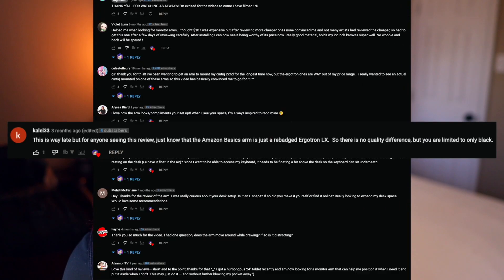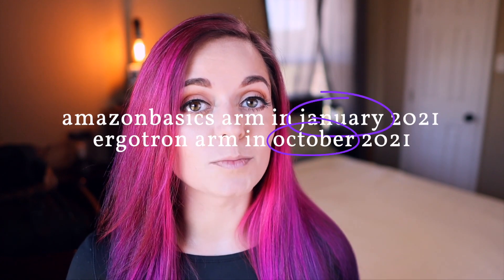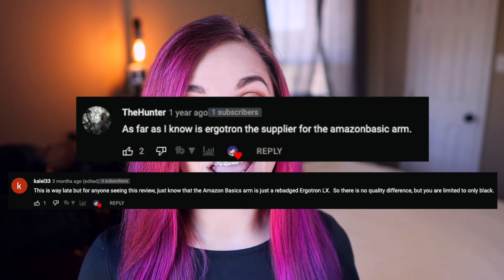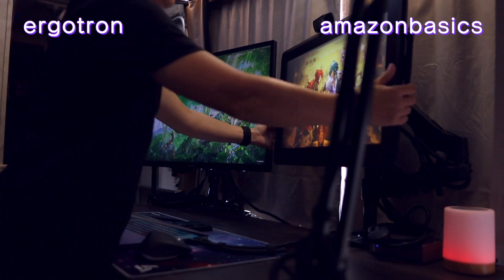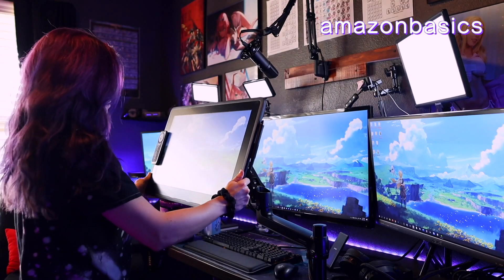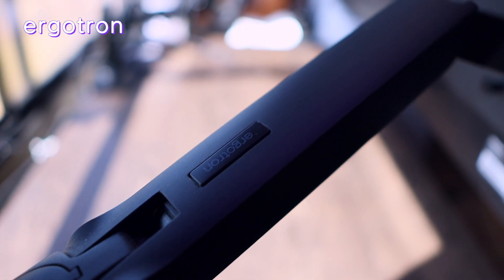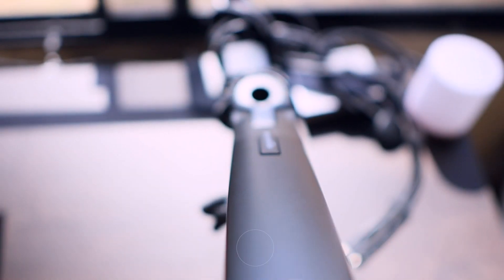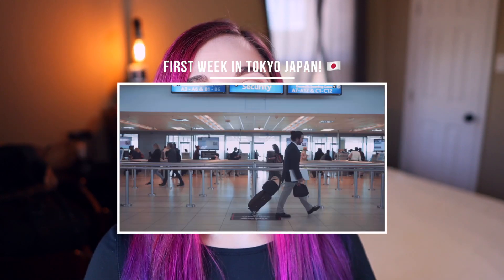ERGOTRON VS AMAZONBASICS ARM - Which is Better?!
✘ Ergotron – LX Single Monitor Arm, VESA Desk Mount – for Monitors Up to 34 Inches, 7 to 25 lbs
✘ Amazon Basics Single Monitor Stand, Lift Engine Arm Mount

✧ TIMESTAMPS ✧
0:00-0:23 intro
0:23-1:27 comparison
1:27-1:47 common question
1:47-2:18 closing thoughts
2:18-2:42 outro

☕ if you like what i do on this channel, consider supporting me! ☕

✘ Japan Rail Pass (unlimited access to all JR trains, buses, ferries, and airport transfers)

✧ music ✧
✘ tryezz - last night's dream